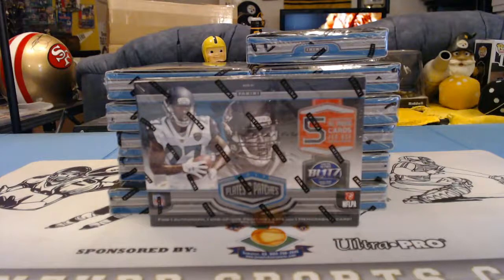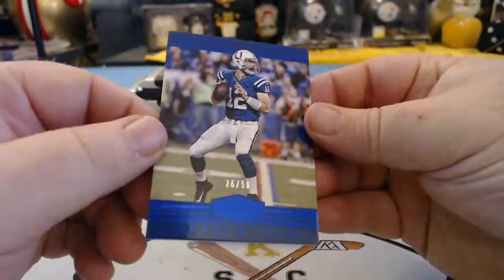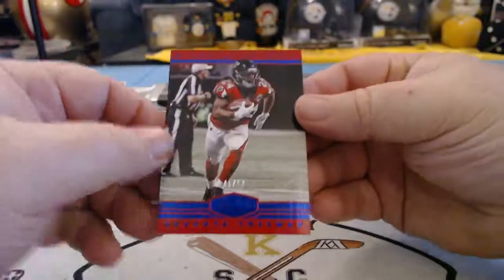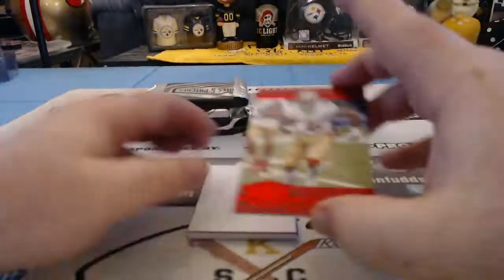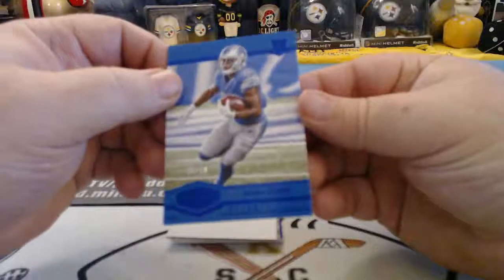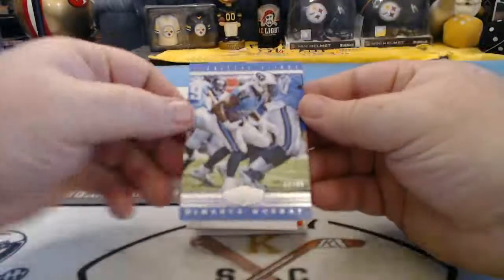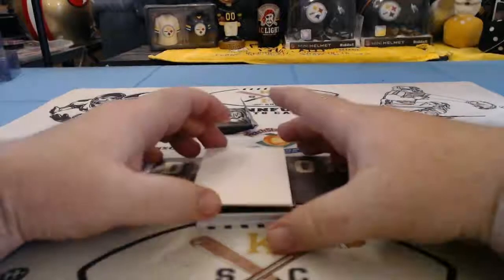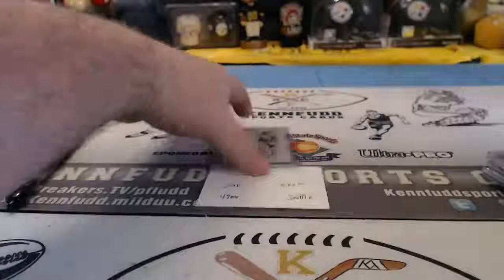plates andpatches fb case 2 15 18